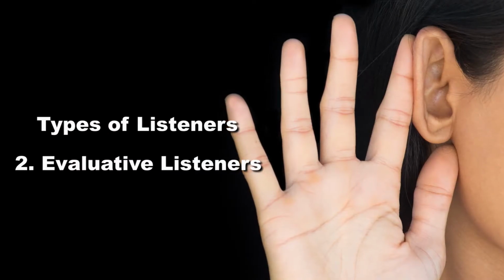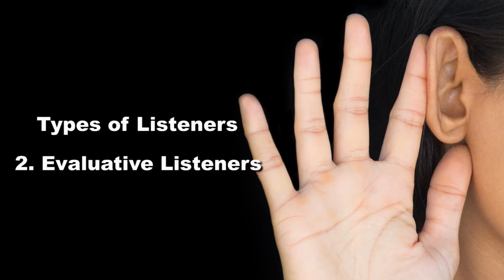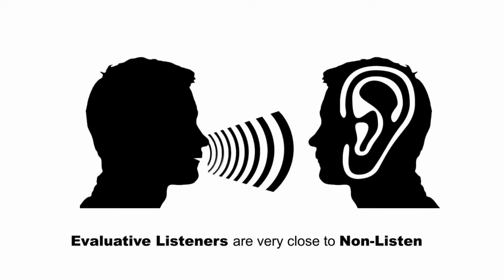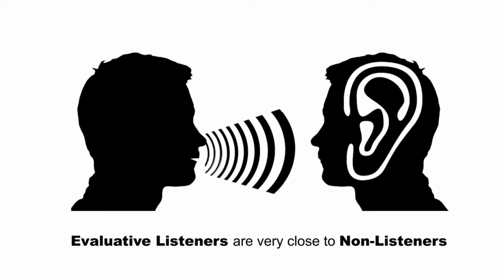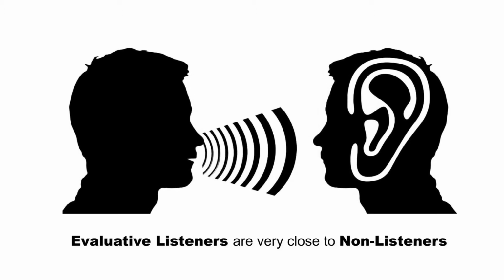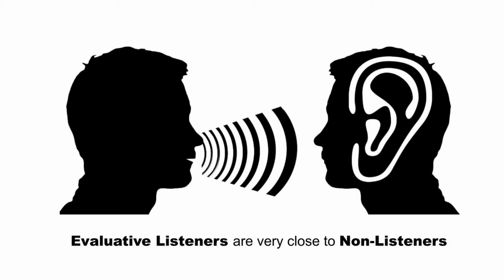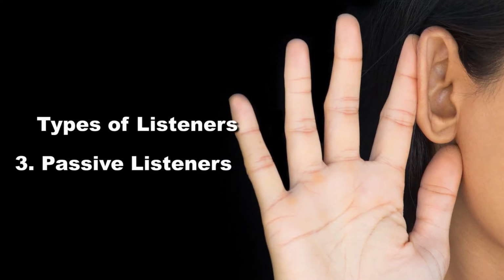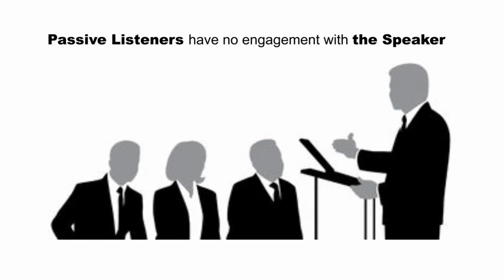Public Speaking Episode 3. Effective Listening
What type of a listener are you? in this topic Miss Sharon Etemesi the Executive Director of the Kenya National Debate Council, takes learners through the different types of listeners in public speaking.